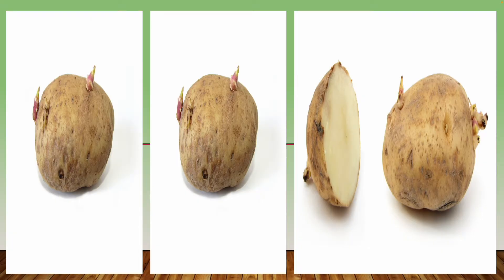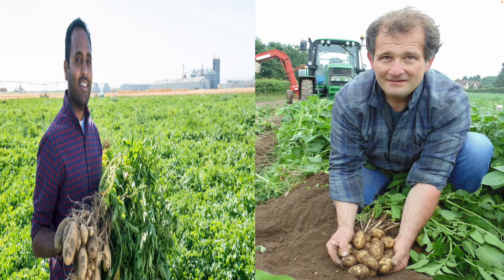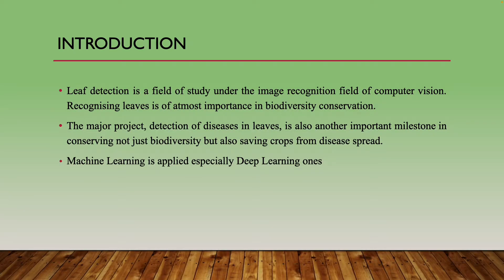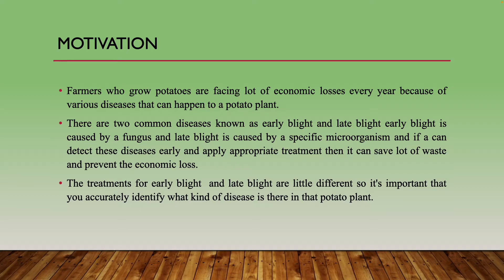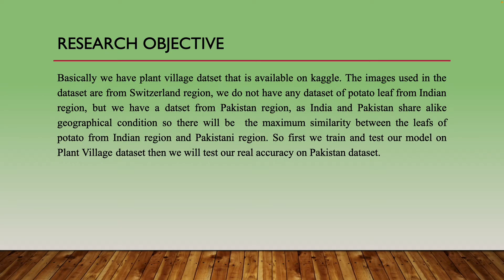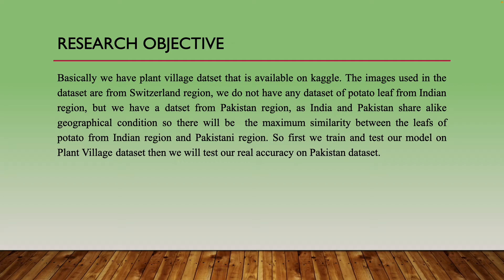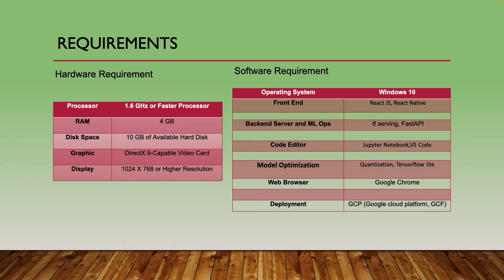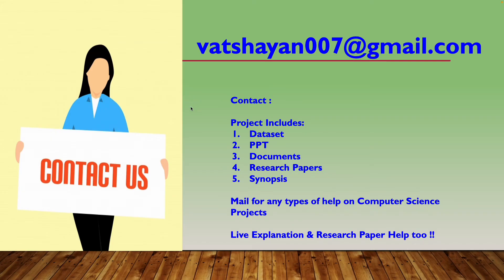Plant Disease Detection Project || Potato Disease prediction Project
The Leaf Disease Detection , detection of diseases in leaves, is also another important milestone in conserving not just biodiversity but also saving crops from disease spread.
Machine Learning is applied especially Deep Learning ones

Plant Disease Detection Project  using machine learning.

Project Include:
1. Synopsis
2. PPT
3. Research Base paper
4. Code
5. Explanation video
6. Documents
7. Report

Plant Disease Detection Project
Potato Disease prediction Project
Leaf Disease prediction Project